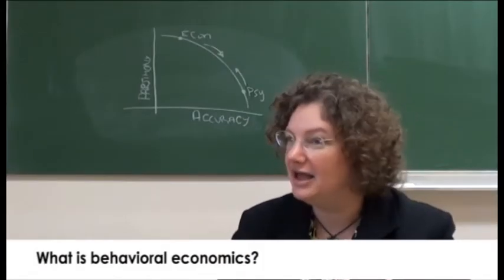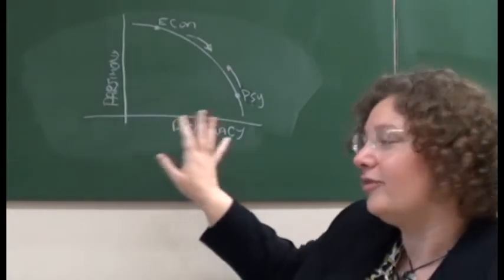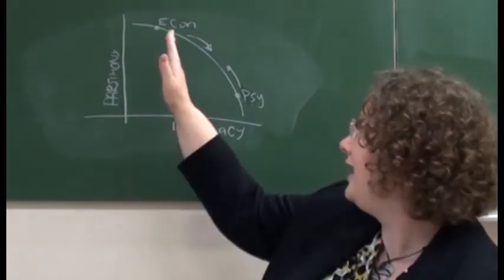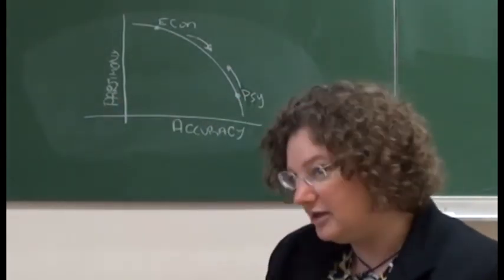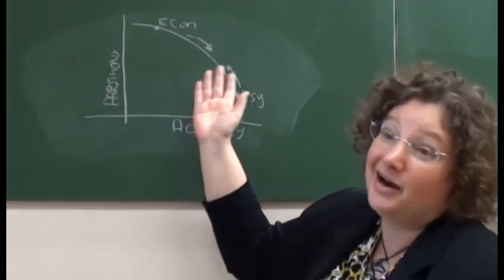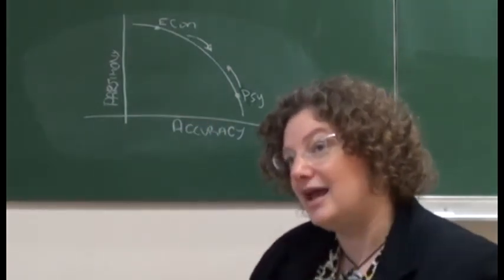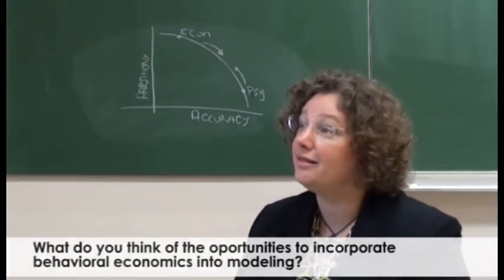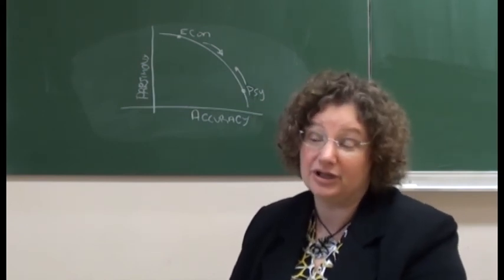Rachel T.A. Croson on Behavioral economics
Rachel T.A. Croson's talk at EAERE 2013 discussed the origins and current state of this behavioral policy research, and highlighted open questions and opportunities for new explorations. In this short video-interview granted to Re3, she gives a summary overview of this relatively new field of study for neophites.